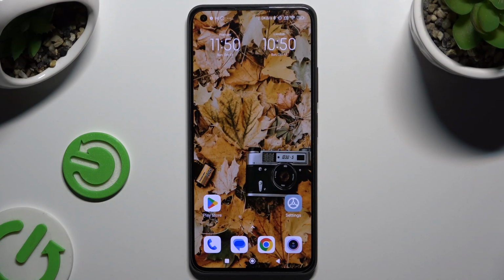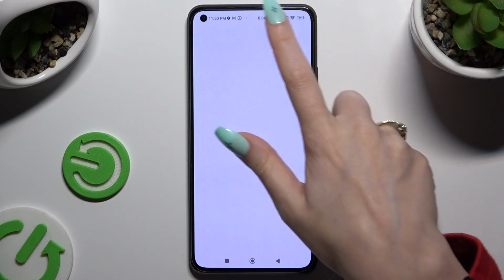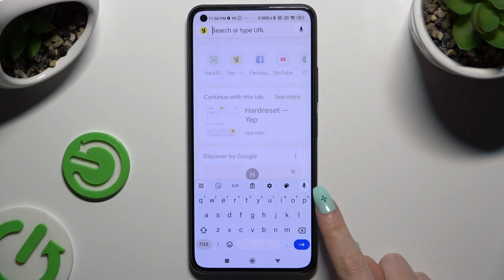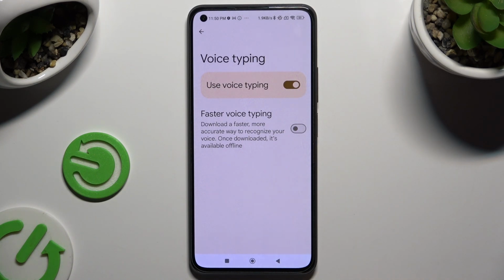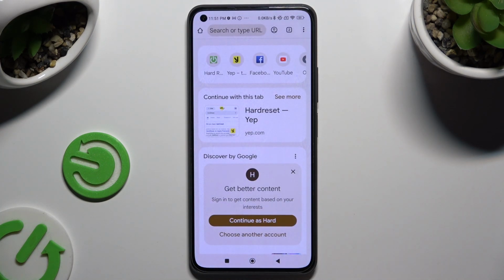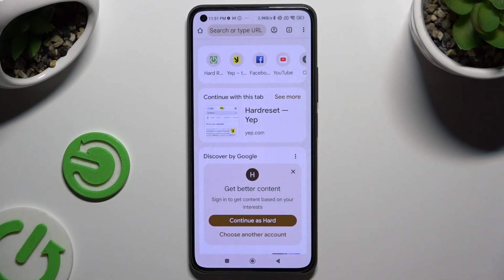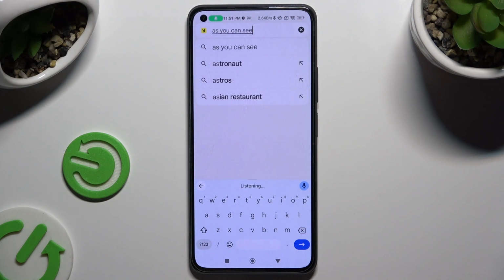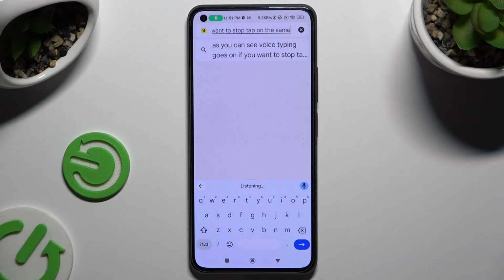XIAOMI Mi 11 Lite - Turn On and Use Voice Typing | Hands-Free Typing Solution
Hello! In today’s video, we’ll guide you on how to enable and use voice typing on your XIAOMI Mi 11 Lite. Voice typing allows you to convert speech into text hands-free, perfect for quick messages. We’ll show you the setup process and demonstrate how to start voice typing with ease. Let’s dive in!

How to Turn On Voice Typing on XIAOMI Mi 11 Lite?
How to Use Voice Typing for Text Input on XIAOMI Mi 11 Lite?
How to Enable Hands-Free Typing on XIAOMI Mi 11 Lite?